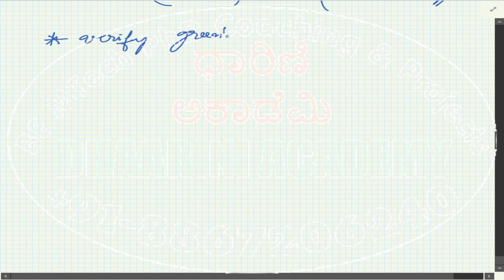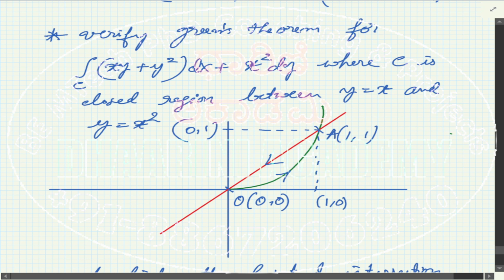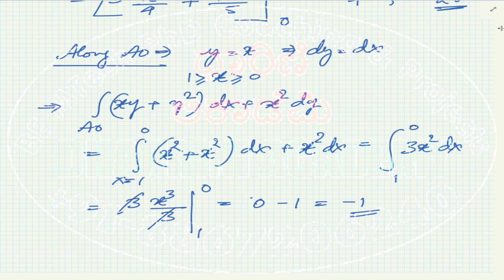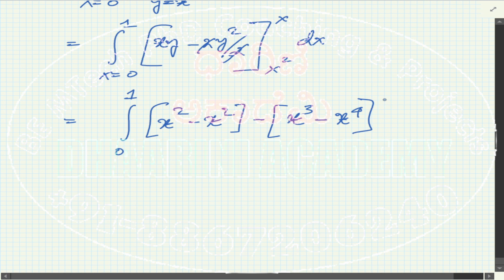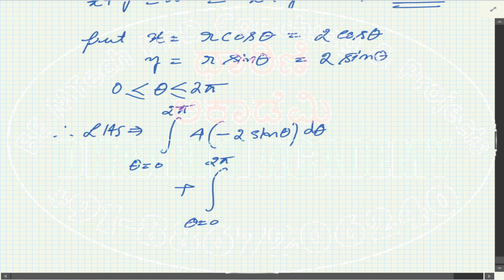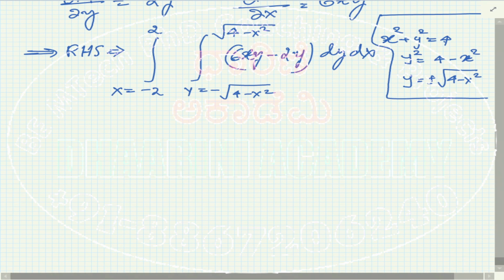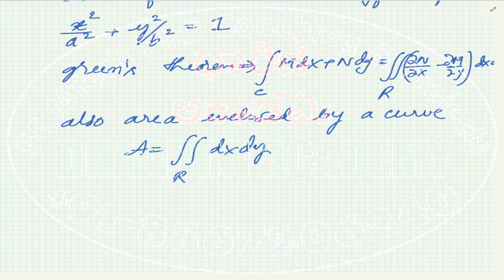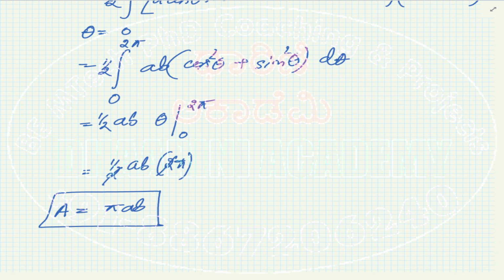Unlock the Power of Green's Theorem: Advanced Engineering Problem-solving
In this video, we'll be discussing one of the most important and popular engineering problem-solving techniques: Green's Theorem.

Green's Theorem is a fundamental theorem in the field of mechanical engineering that lets engineers solve problems involving kinematics and dynamics. If you're looking to improve your problem-solving skills, then you'll want to watch this video!

In this video, we delve into the fascinating world of Engineering Mathematics problem-solving and introduce you to the powerful tool known as Green's Theorem.

Are you an aspiring engineer or mathematics enthusiast eager to take your problem-solving skills to the next level? Look no further! "Unlocking Advanced Engineering Problem-solving with Green's Theorem" is here to provide you with a comprehensive guide on applying this theorem to tackle complex challenges in the field.

With step-by-step explanations and practical examples, we'll demonstrate how Green's Theorem can transform daunting problems into manageable equations. By understanding and utilizing this theorem, you'll gain valuable insights into analyzing vector fields, calculating line integrals, and evaluating double integrals.

But that's not all! As we delve deeper into Engineering Mathematics, we'll also highlight the real-world applications of Green's Theorem across various engineering disciplines. From fluid dynamics to electromagnetism, this mathematical tool proves its indispensability in solving intricate problems within different domains.

Join us on this educational journey as we simplify challenging concepts and empower you with the skills needed to tackle complex Engineering Mathematics problems. Whether you're a student striving for academic excellence or a professional seeking to enhance problem-solving proficiency, this video is a game-changer.

Don't miss out on valuable content that can elevate your understanding of Engineering Mathematics! Begin your adventure in advanced problem-solving with Green's Theorem today!

Keep learning, keep growing, and let's conquer Engineering Mathematics together!

ಧಾರಿಣಿ ಅಕಾಡೆಮಿ
Dhaarini Academy of Technical Education
Bengaluru/Mangaluru/Manipal

Vector Calculus: Vector Integration 3